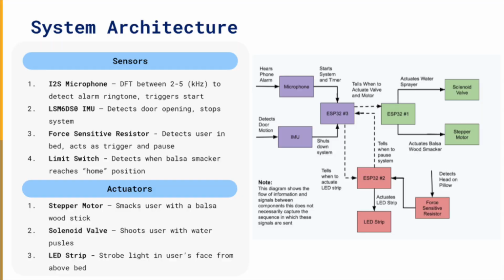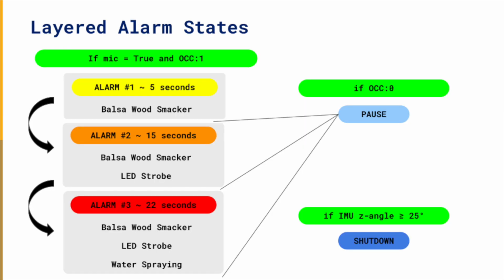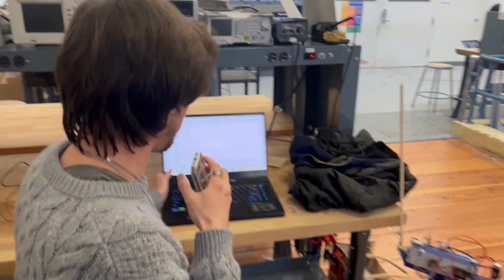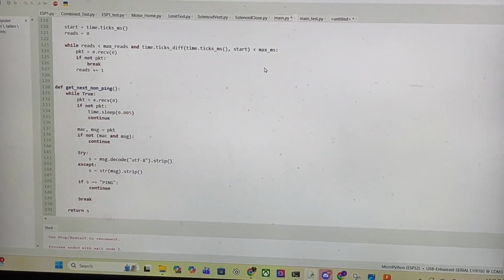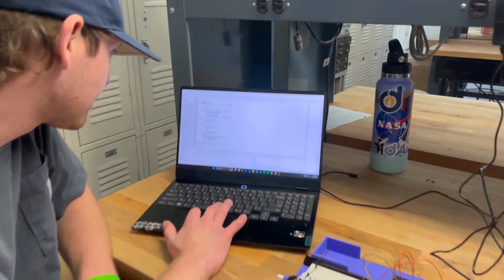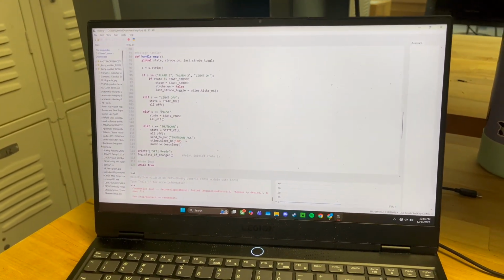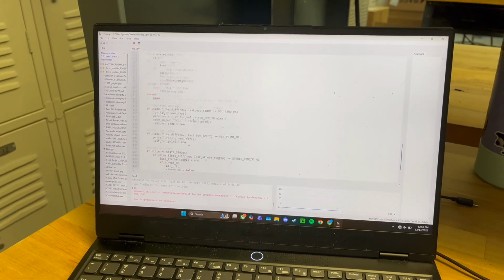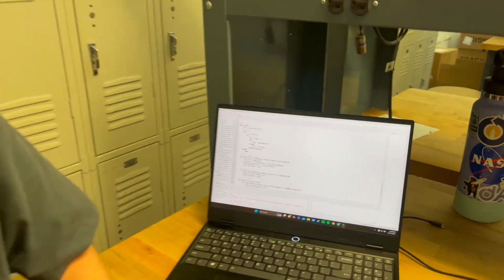ME 100 Final Project Video - The Devious Alarm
Group: EuroSteppers
Members: Shazaib Lalani, Jaden Dew, Evan Smart
Project Name: The Devious Alarm